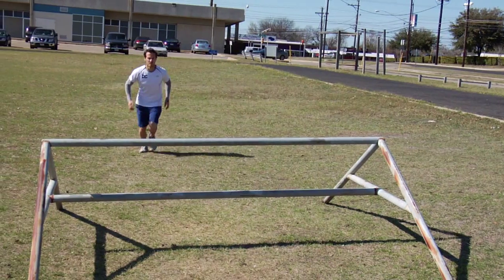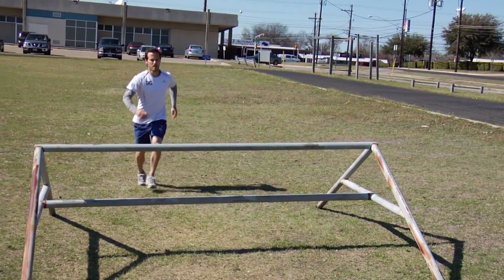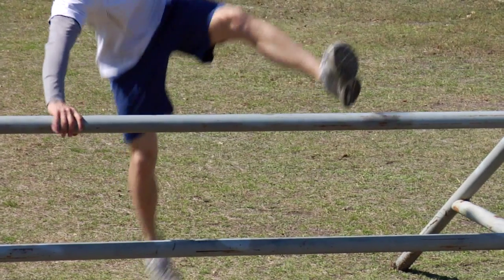Parkour Safety Vault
A parkour safety vault beings with minimal speed toward the obstacle, planting the right hand on the ledge, throwing the body toward the left, swinging the left leg up and bringing the right leg through. Work on the parkour safety vault as one of the first vaults to learn in parkour training with tips from a fitness trainer in this free video on parkour vaults.